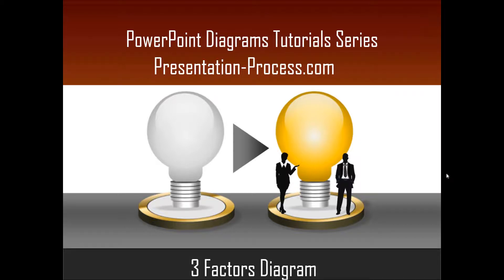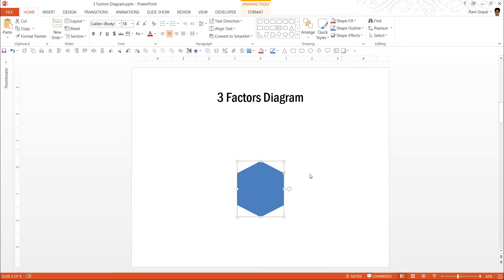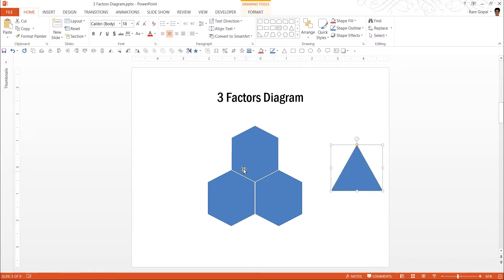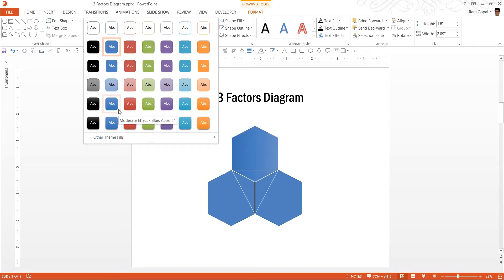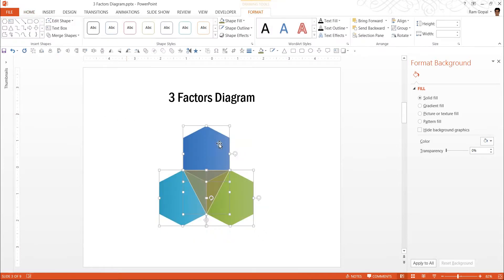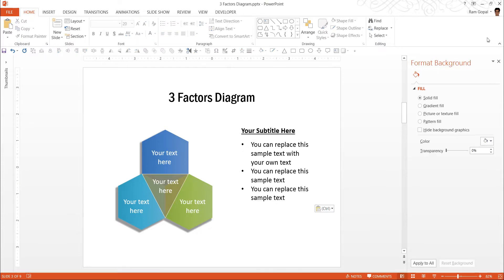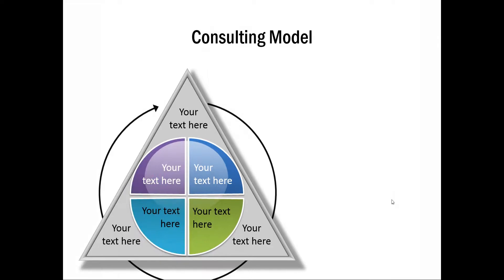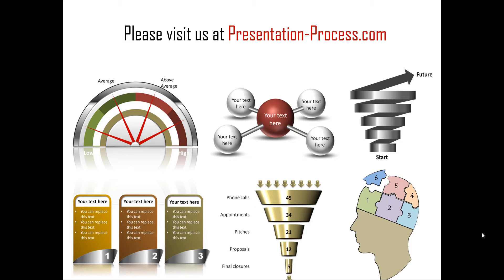How to Create 3 Factors Diagram : PowerPoint Diagram Series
Learn to create PowerPoint 3 Factors diagram with this step by step tutorial. The diagram uses creative hexagon shapes and triangles to present 3 related ideas around a core. You can use this diagram to show core diagram, 3 related ideas, 3 outcomes of an event etc.